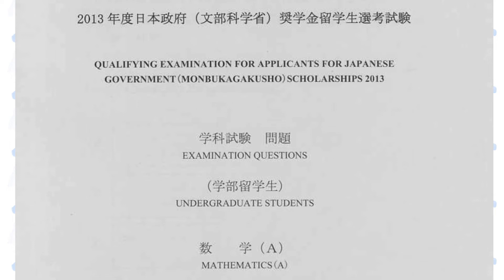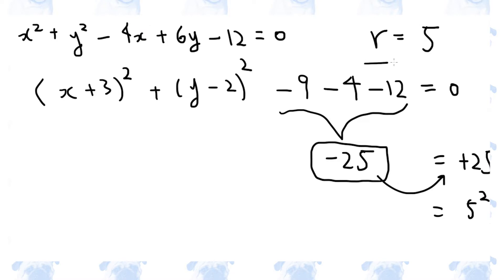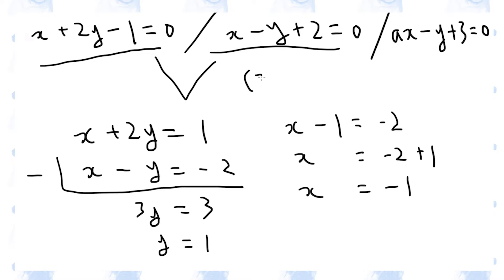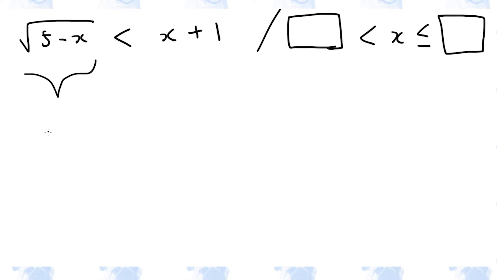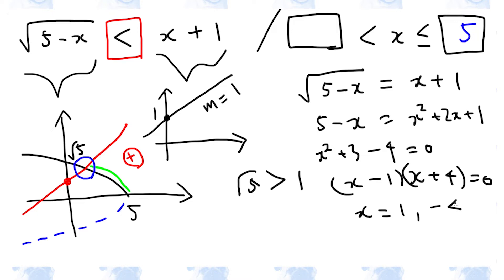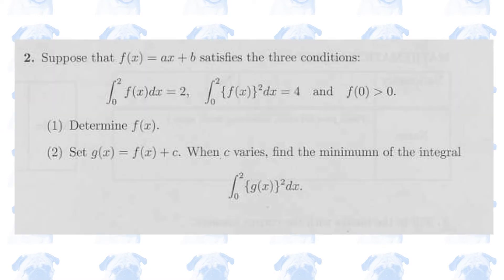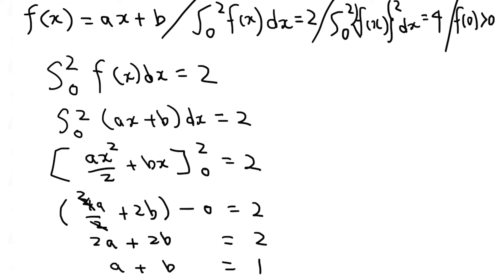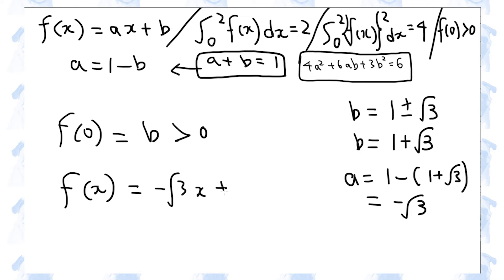MEXT Undergraduate Maths A 2013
Time stamps;
Section 1 (1): 00:03
Section 1 (2): 01:38
Section 1 (3): 02:55
Section 1 (4): 04:54
Section 1 (5): 06:40
Section 2 (1): 08:16
Section 2 (2): 11:32
Section 3 (1): 13:36
Section 3 (2): 15:08
Section 3 (3): 16:59